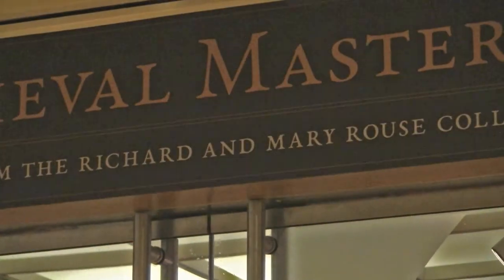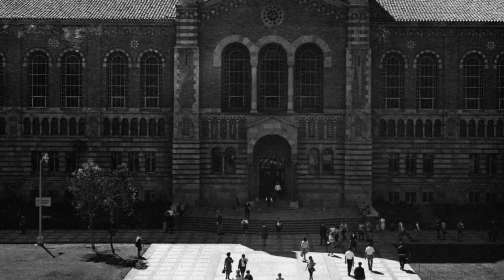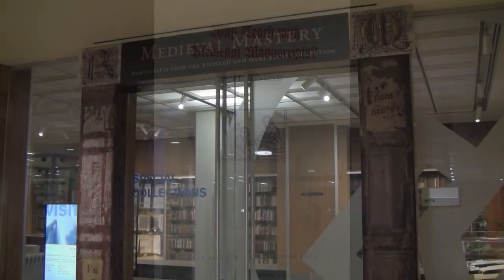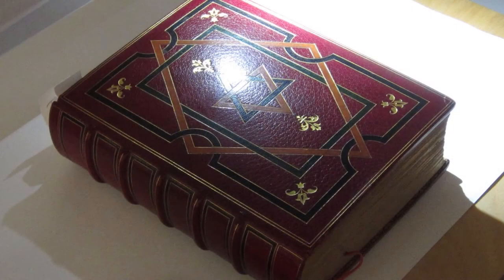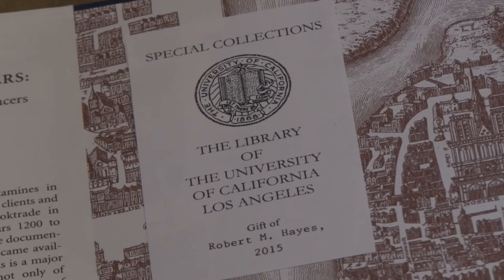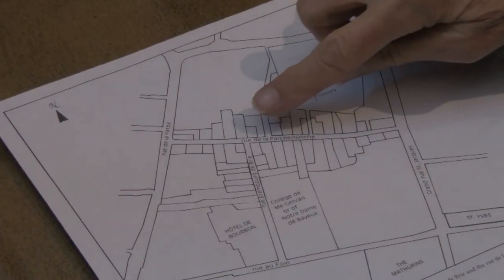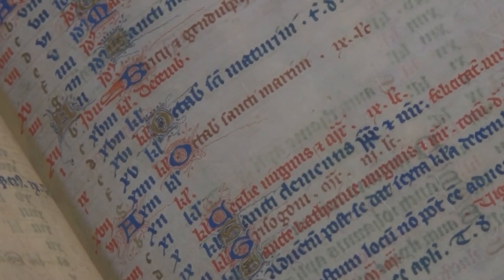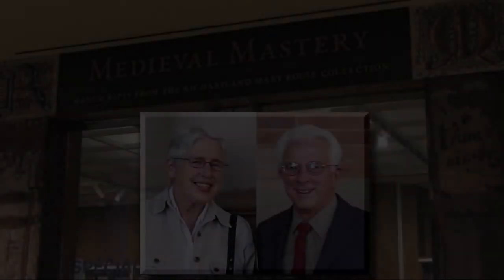Medieval and Renaissance Manuscripts, UCLA Library Special Collections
In this video, Genie Guerard, Curator and Manuscripts Librarian, provides an overview and history of the Western European medieval and Renaissance manuscript holdings in the UCLA Library Special Collections. It also features highlights from the exhibition, “Medieval Mastery: the Richard and Mary Rouse Collection” held in 2019 in honor of the Rouse’s and their extraordinary generosity and scholarly collaborations across the UCLA campus.